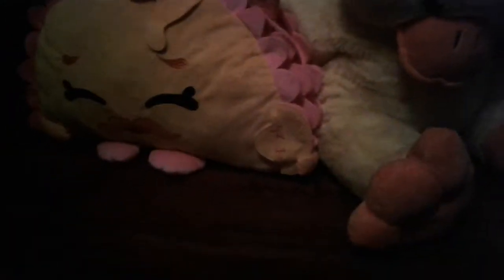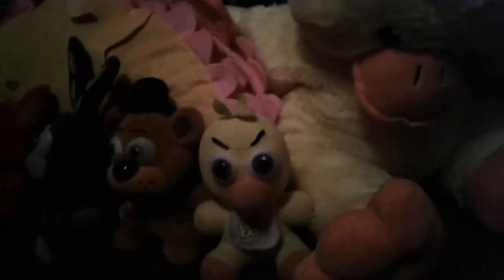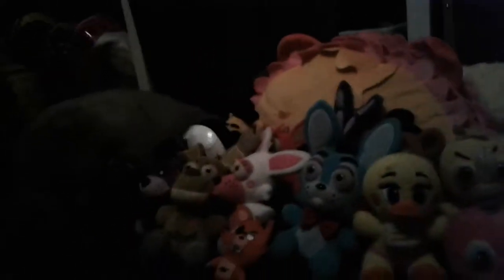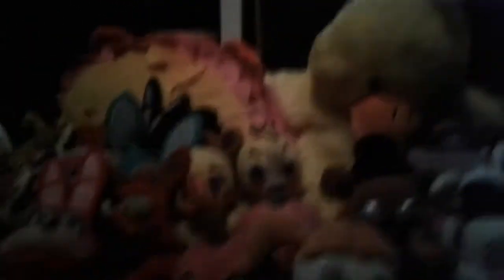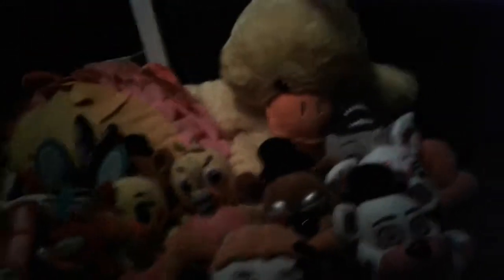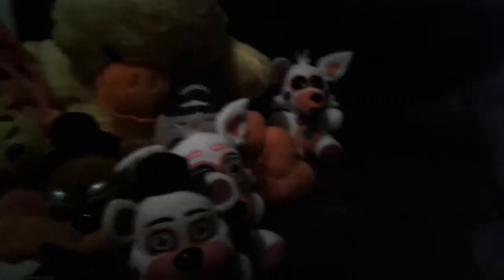The super colossal plush collection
Evan Hallahan